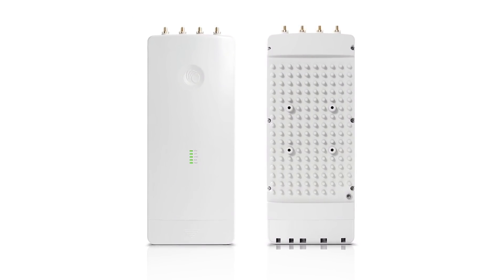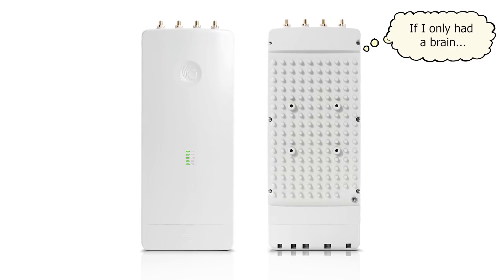Introducing Compatibility Mode ePMP 3000!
Learn about the benefits of our new release 4.3.2 and the goodies it brings! Things like:
Lower Latency at the AP, Higher PPS, Short Guard Interval, LDPC.